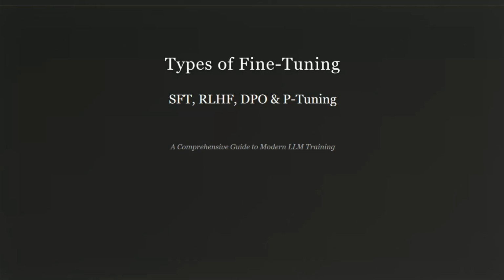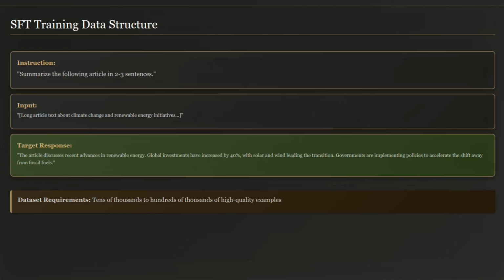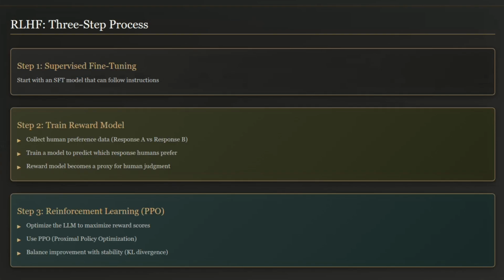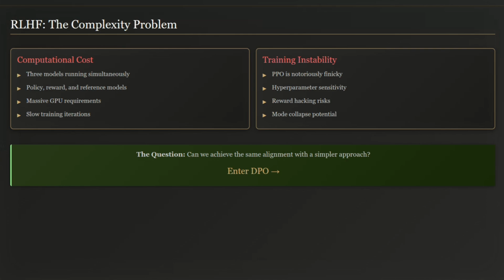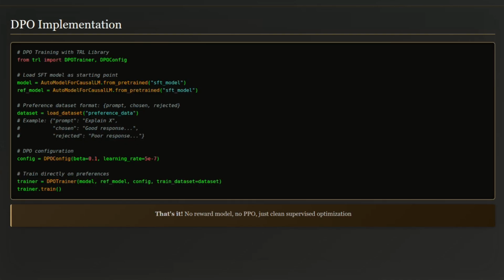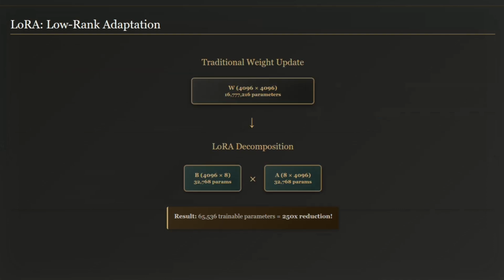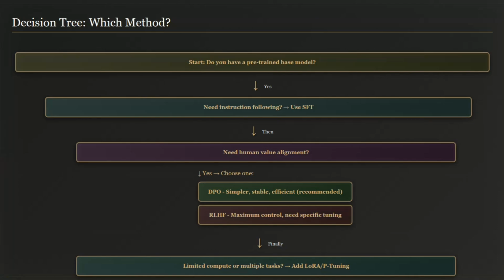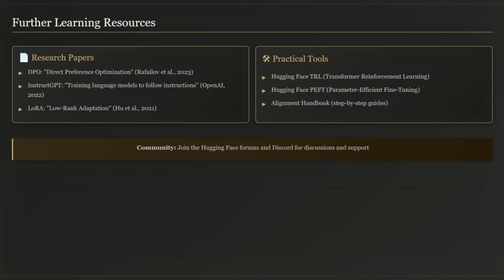The Types of LLM Fine-Tuning: SFT, RLHF, DPO, and LoRA Explained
How do AI engineers transform a raw, chaotic pre-trained base model into a highly helpful, aligned assistant like ChatGPT or Claude? In this tutorial, we demystify the four major modern methodologies used to fine-tune and align large language models: Supervised Fine-Tuning (SFT), Reinforcement Learning from Human Feedback (RLHF), Direct Preference Optimization (DPO), and Parameter-Efficient Fine-Tuning (PEFT/P-Tuning).

We map out the entire post-training journey, breaking down how these techniques layer together so you can choose the optimal path for your dataset, compute constraints, and performance goals.

What you’ll learn in this technical deep dive:

Supervised Fine-Tuning (SFT): The foundational step that teaches instruction-following behavior through high-quality demonstration datasets.

RLHF vs. DPO: A comparison of traditional human-preference alignment against Direct Preference Optimization—the simpler, more stable, and more resource-efficient alternative that eliminates complex reward modeling.

Parameter-Efficient Fine-Tuning (PEFT): How methods like LoRA let you adjust adapters and specialize models efficiently without rewriting billions of parameters from scratch.

The Modern Pipeline: How frontier labs stack these stages—from base model to SFT, DPO alignment, and final LoRA customization—to maintain general-purpose capability with task-specific precision.

Understanding these trade-offs is essential whether you're a machine learning engineer, a technical content creator, or a developer trying to specialize models on enterprise or domain-specific data.